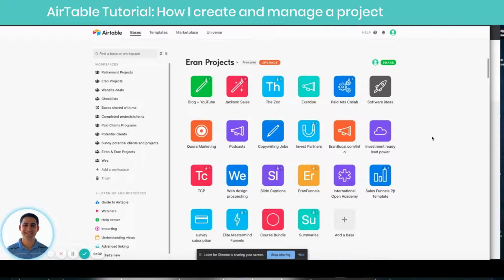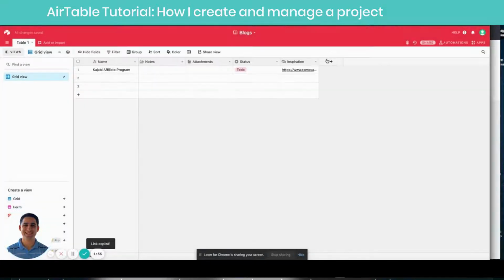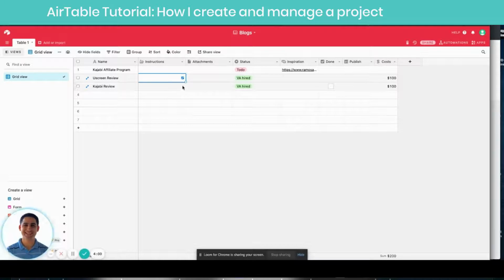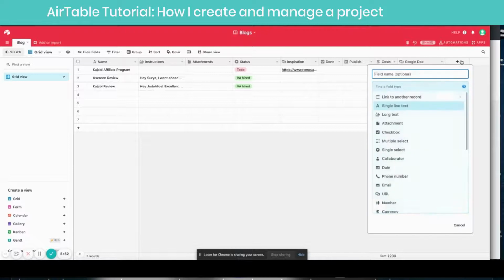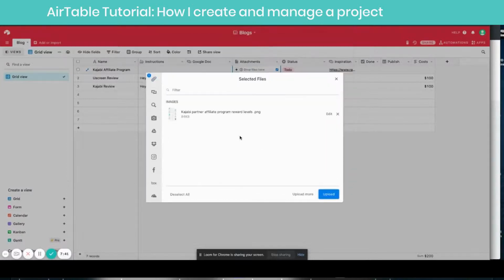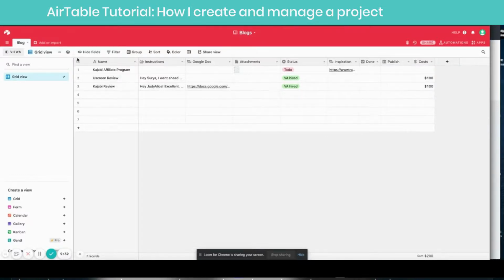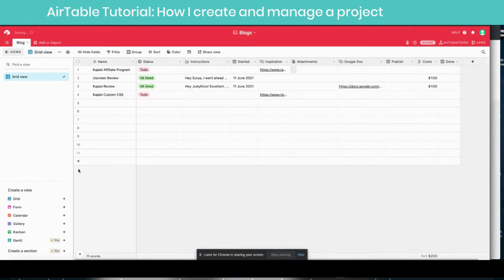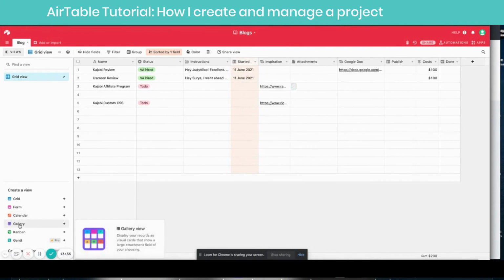Airtable tutorial for beginners🔥 How I use AirTable to create and mange a project [step-by-step] 🙌🏻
AirTable is one of my absolute favourite software tools. This AirTable video will show you just one small example of how I use it in my business.

I use AirTable in my business to create and manage projects for myself, collaboration with my virtual assistants,  collaborate with clients.

I use AirTable as a client CRM
I use AirTable as a project management tool
I use AirTable as a collaborative tool with clients
I use AirTable as a tracking grid
I use AirTable to help with lead generation
I use AirTable to manage my VA business
I use AirTable to manage my VA projects

And I use AirTable for so much more.

And I use it DAILY.